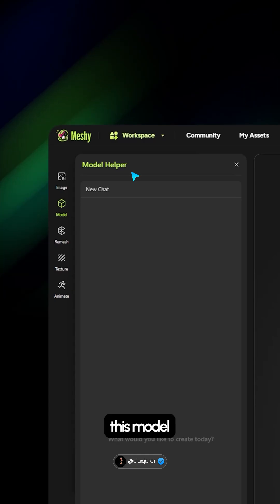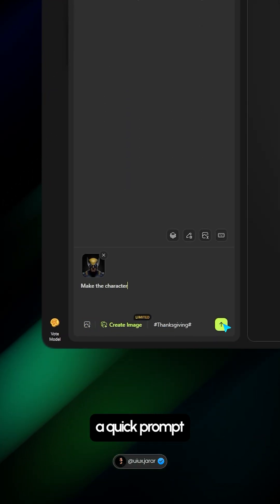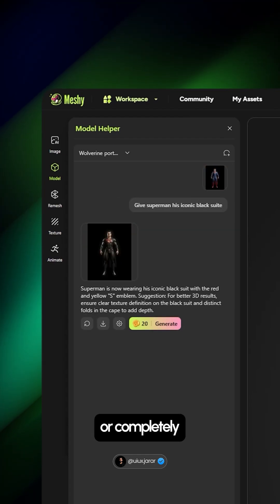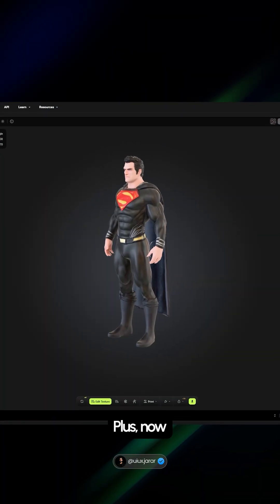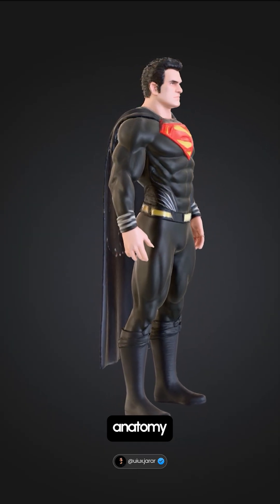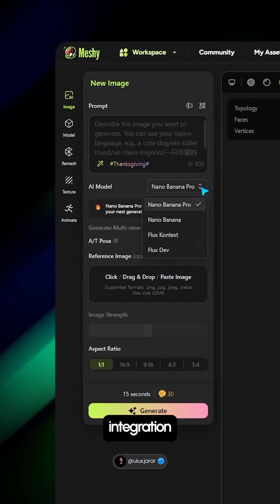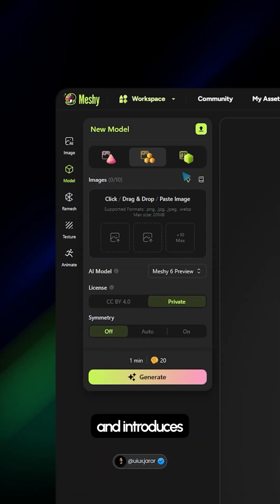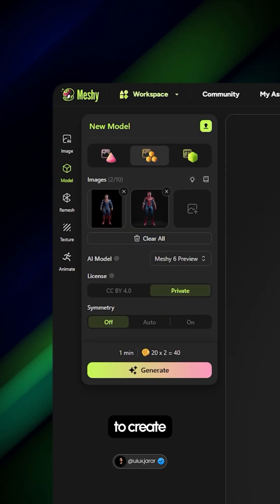Meshy Just Got Better!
Meshy just dropped a massive upgrade — and it genuinely feels like the 3D boost everyone’s been waiting for.
The new Model Helper, improved sculpting tools, richer details, and Nano Banana–powered video generation make creating 3D assets smoother, faster, and way more fun.

With Meshy 6 Preview, you can turn simple text or images into game-ready, design-ready, or print-ready 3D models in minutes.